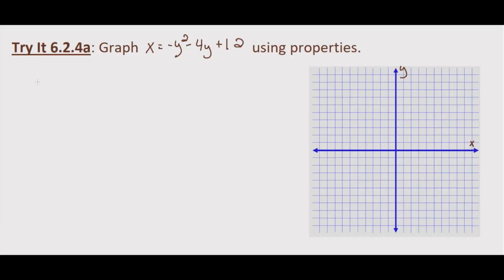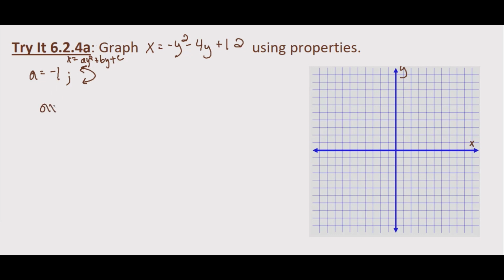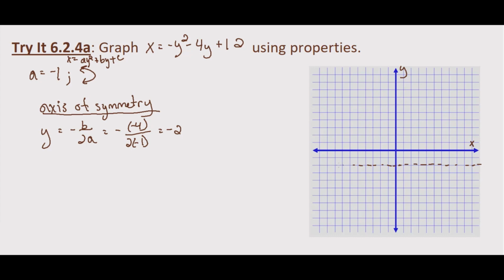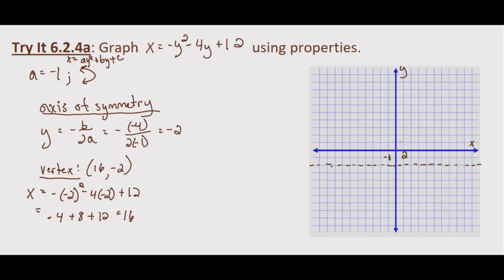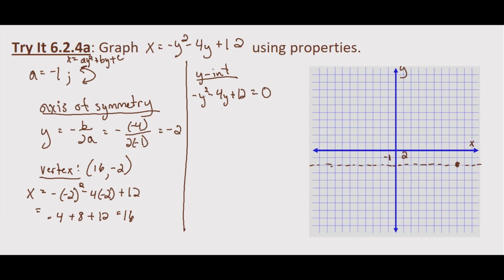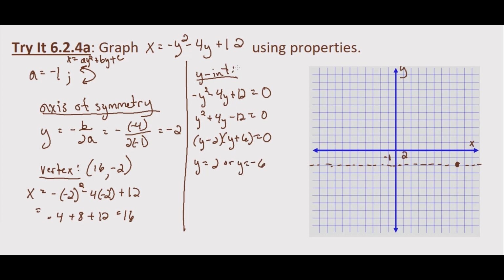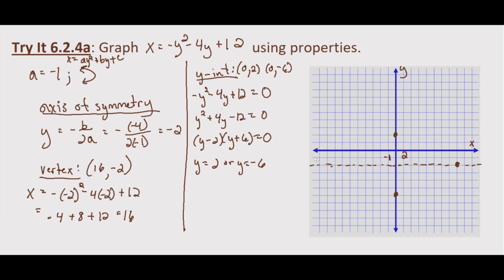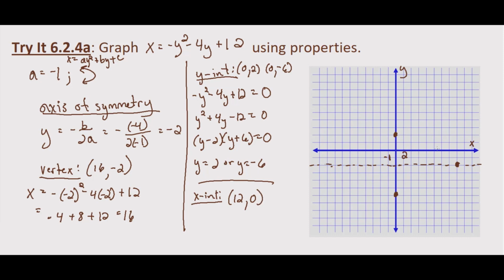Algebra IIB Try It 6 2 4A